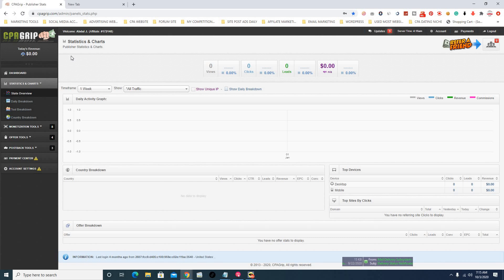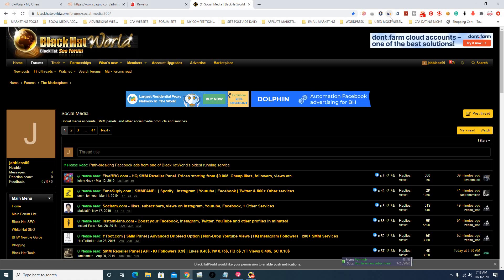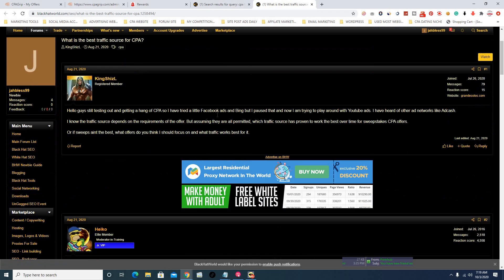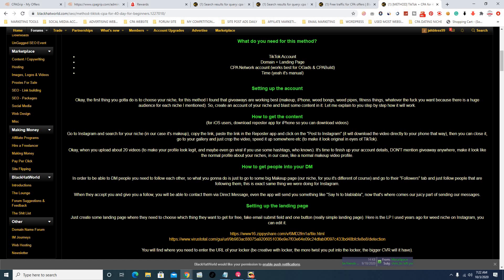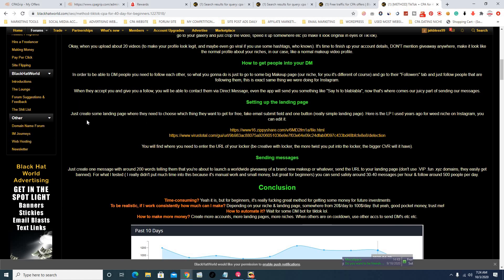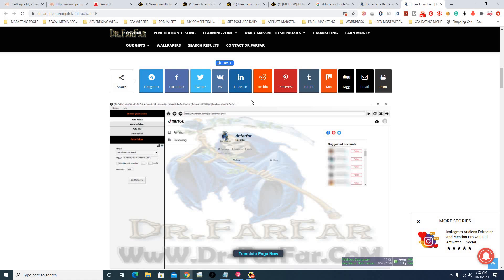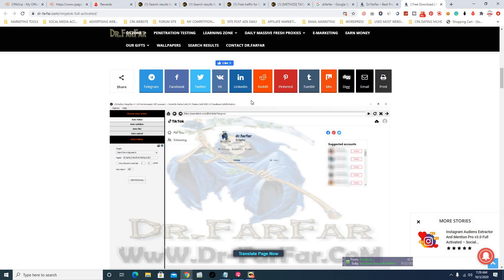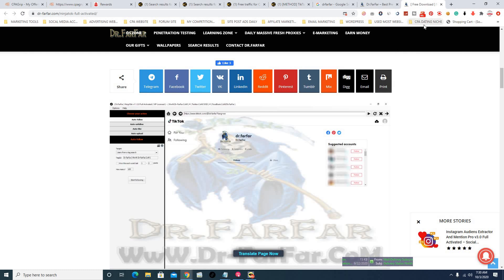[METHOD] TikTok + CPA for $275/day (FOR BEGINNERS)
This is all from your phone, no technical skill. so if you love making money online then this the channel for you.I do a review on Shopify, Clickbank and many more.

Marketing tools

entreprenur  jobs idea,entrepreneurs,entrepreneur (profession),entrepreneurship,entrepreneur summit,entrepreneur motivation,entrepreneur advice,best entreprenuer ideasideas